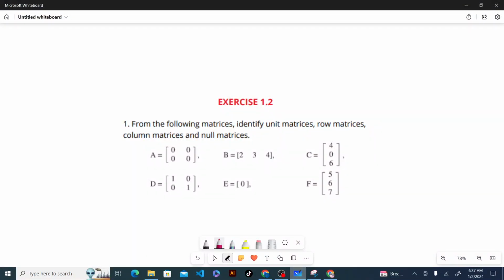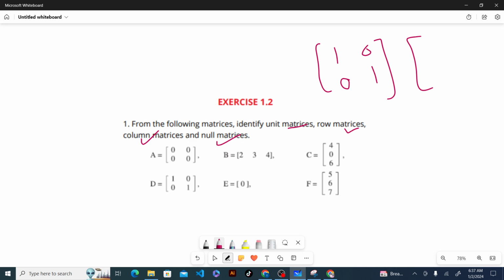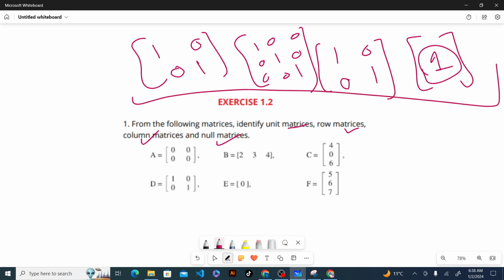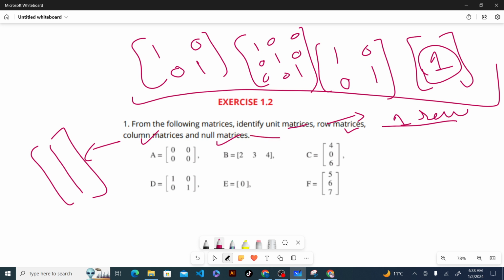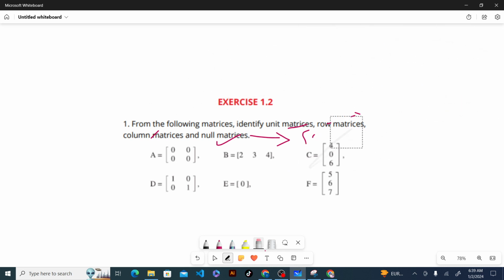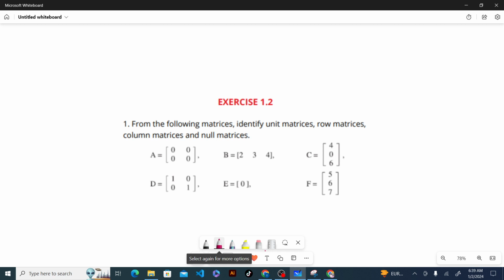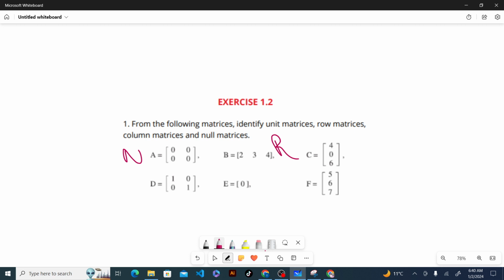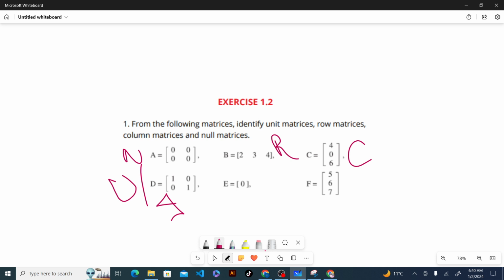Mathematics Class9 Chapter1 Exercise1.2 Question No 1 | How To Identify Different Type Of Matrices?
Assalamoalikum viewers, In this video we are going to do "Mathematics Class9 Chapter1 Exercise1.2 Question No 1 | How To Identify Different Type Of Matrices? " Firstly we will learn about Unit/Identity Matrix , Null Matrix , Row Matrix , and Column Matrix.